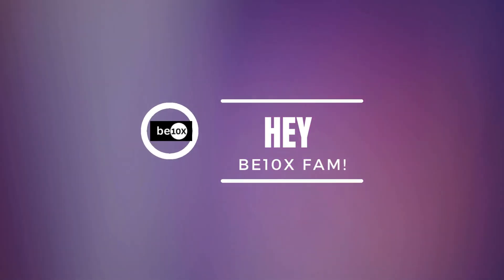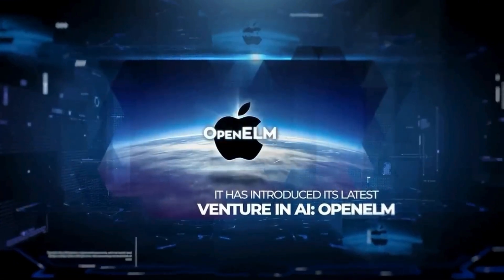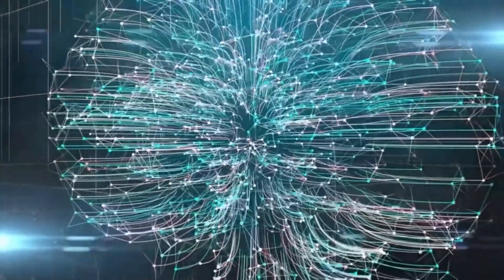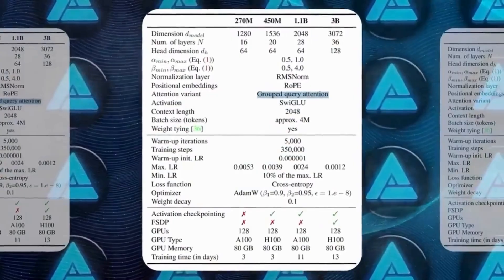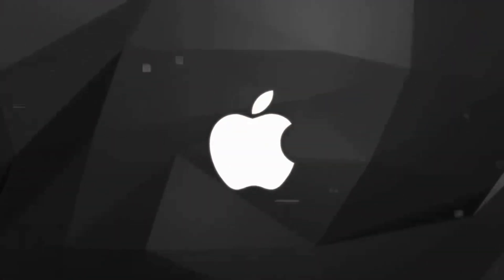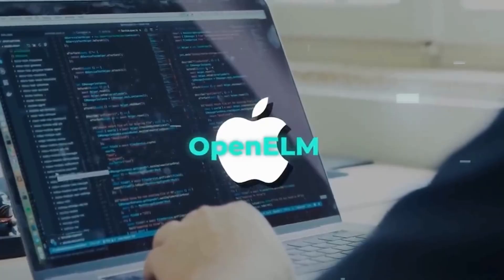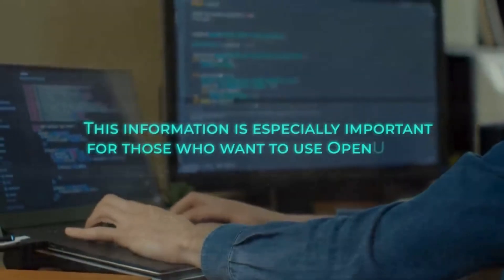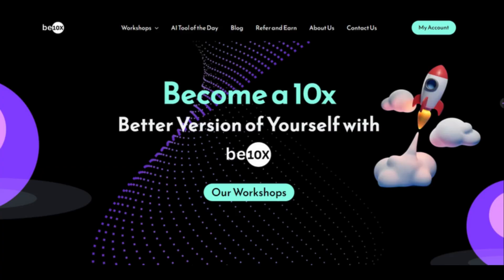Apple's New Open Source AI Model: OpenELM by Apple | Be10x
*Unlock the power of Apple OpenELM and other AI tools in our transformative workshop! Elevate your career with cutting-edge AI skills—limited seats available, register now to secure your future!*

Apple AI steps forward with OpenELM, a game-changer in the open source AI , directly challenging OpenAI with its innovative large language models. The new Apple AI model, OpenELM, integrates advanced LLM technology and open source flexibility, enhancing development opportunities across various tech fields. Key OpenELM features set a new benchmark in functionality, expanding the horizons for developers and researchers interested in Apple vs OpenAI capabilities and solutions.

OpenELM by Apple introduces a new era for AI development, opening up Apple’s advanced technology to the broader developer community through an open source format. This strategic release aims to catalyze innovation in the application of large language models, offering a robust toolkit for building sophisticated AI systems.

Developers and tech enthusiasts now have the opportunity to engage with one of the most advanced AI models available. OpenELM’s design caters to a wide array of applications, from enhancing linguistic models to powering complex data analysis tasks. Its launch is poised to foster a new wave of innovations and practical applications that leverage its cutting-edge capabilities.